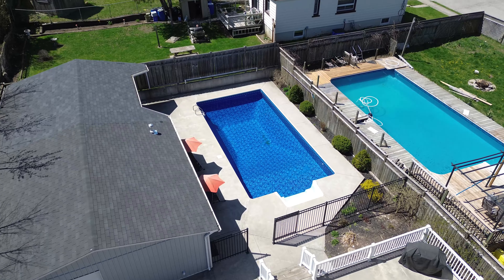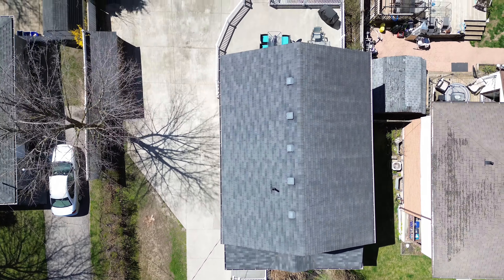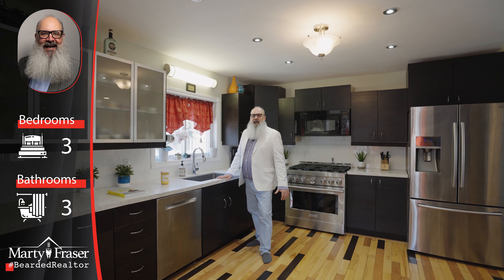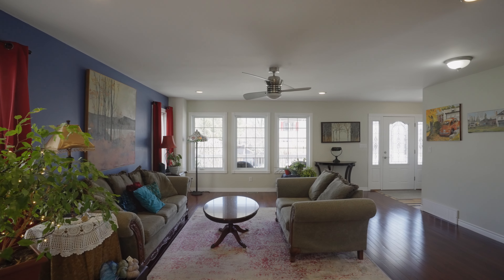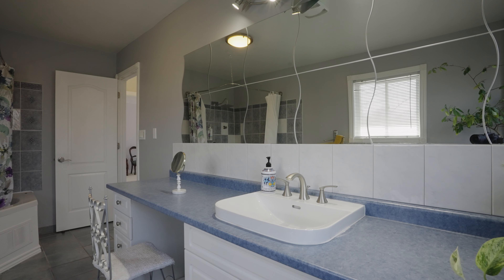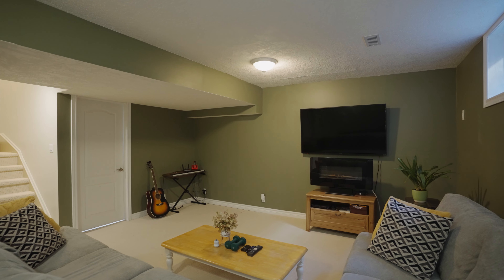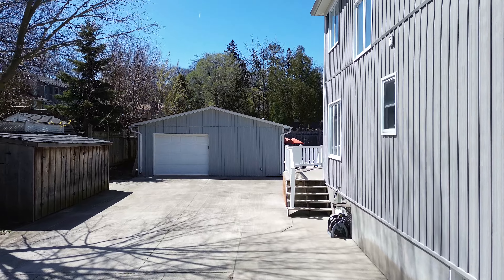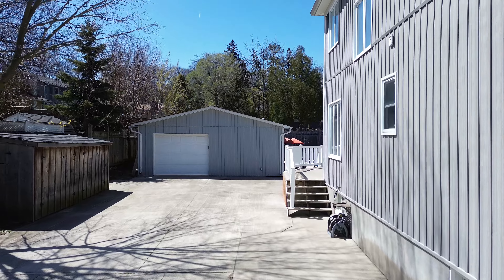Cambridge Real Estate | 102 Tait St | Marty Fraser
Welcome to your own private oasis in West Galt, Cambridge! Enter 102 Tait St., a captivating two-story single-detached home meticulously designed with a custom touch, complete with your very own in-ground pool. Constructed in 2009, this home offers over 1700 above-grade sqft of living space plus a fully finished basement featuring 3 bedrooms and 2 1/2 bathrooms with a concrete driveway with ample parking for 6-8 cars, RVs, and trailers, in addition to 2 more spots in the detached heated garage. Upon arrival, you'll be greeted by a beautiful and expansive composite front porch. Inside, the main floor showcases hardwood floors and an open-concept layout flooded in natural light, including a kitchen equipped with an SS gas range and large sink, a spacious living room, a 2-piece powder room, and a dining area with a slider door leading to the back patio. Upstairs, discover a generously sized primary bedroom that can be easily converted to have an additional bedroom, along with a second bedroom, both carpeted and access to a 4-piece bathroom featuring a Jacuzzi tub. The fully finished basement adds another bedroom, rec room with ample space for various activities and gatherings, complete with a full bathroom and laundry area. Outside, the in-ground pool beckons for endless enjoyment, complemented by a cabana with a built-in bar. Enjoy the convenience of this location, within walking distance to two elementary schools and close to fantastic amenities such as the Foundry Tavern in the Gaslight District, Westgate Shopping Plaza, parks, restaurants, and more. Don't miss the opportunity to view this exceptional home. Take a moment to watch the marketing video, review the floor plans, and explore the 360-degree photography.